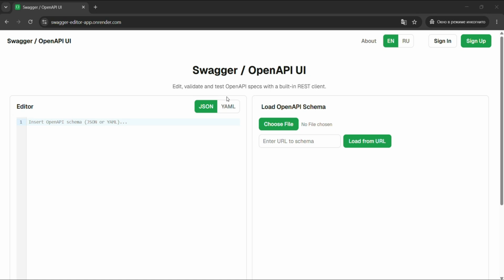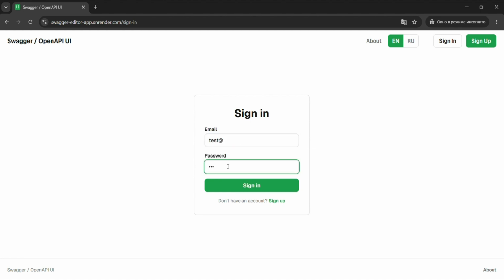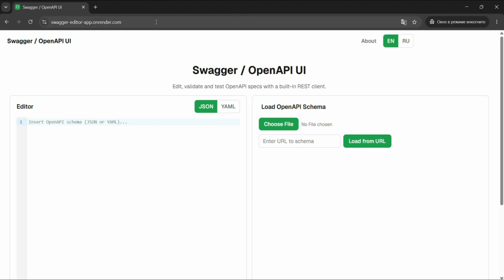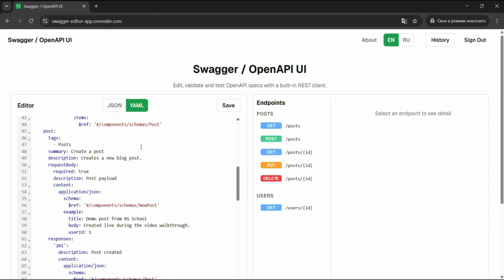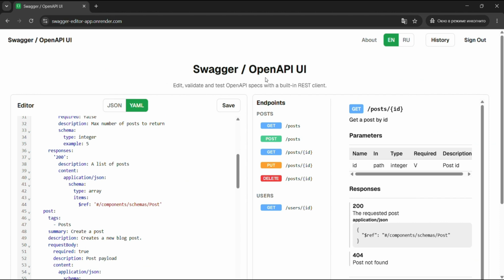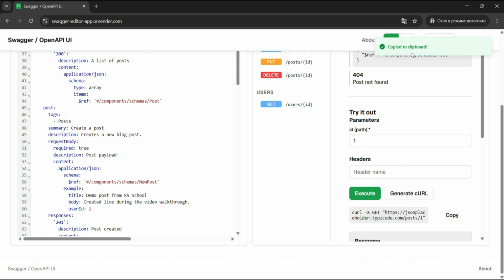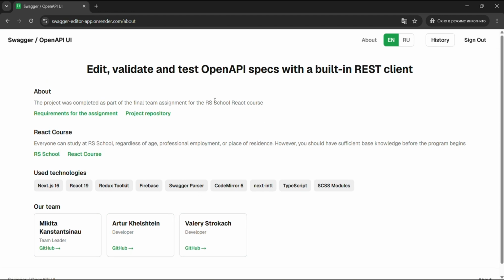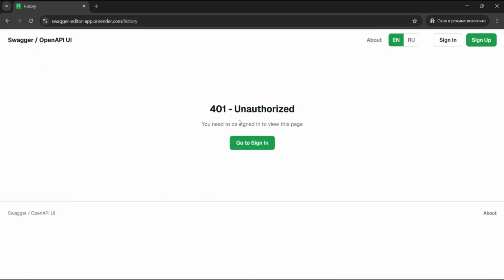Demo Swagger/OpenAPI UI